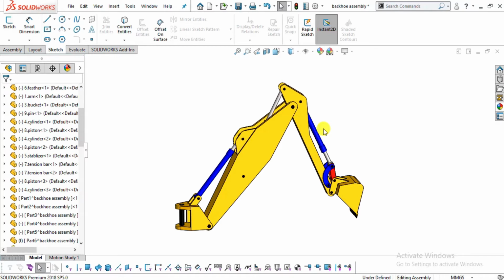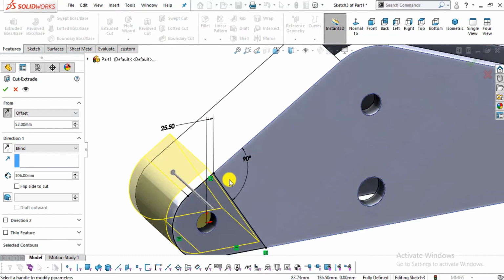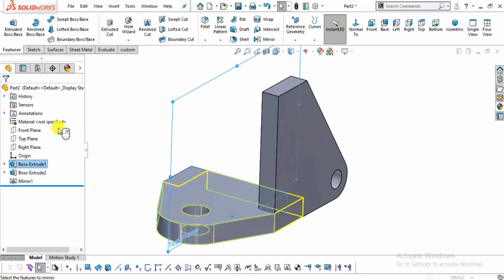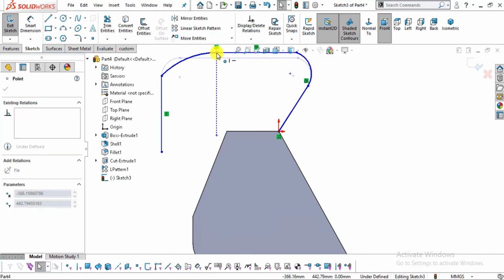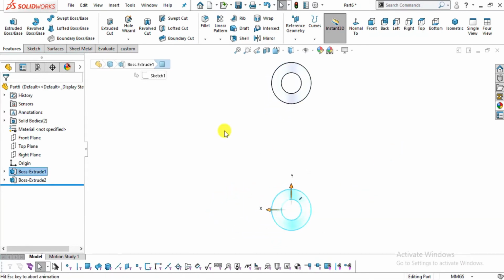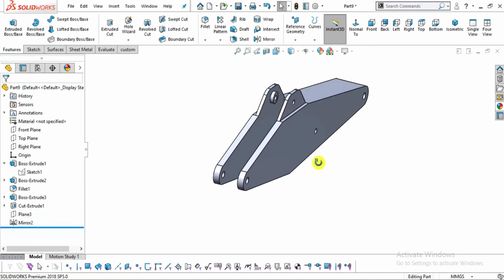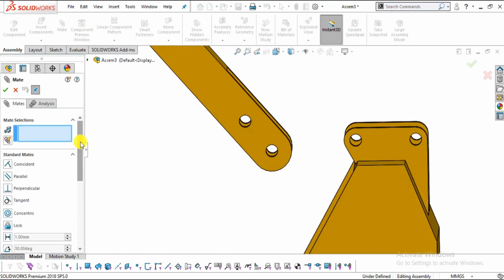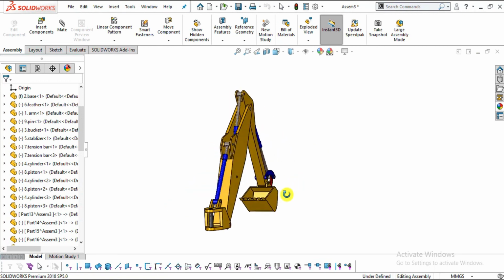Solidworks assembly tutorial : Design & Assembly of EXCAVATOR BACKHOE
A backhoe — also called rear actor or back actor — is a type of excavating equipment, or digger, consisting of a digging bucket on the end of a two-part articulated arm. It is typically mounted on the back of a tractor or front loader, the latter forming a "backhoe loader". In this tutorial we will sketch each & every component of backhoe in solidworks & at last we will assemble all the components.

Please watch this video from start till end . It includes step by step explanation of 3d part creation with the help of a  2d engineering drawing.

Some playlists you might be interested in..

Some ebooks

1)  Engineering design & graphics with solidworks 2016 (James D.Bethune)

2)  Solidworks simulation 2015 black book (Matt Weber, Gaurav Verma)

4)  Parametric modelling with autodesk 2013 (Randy H. shih)